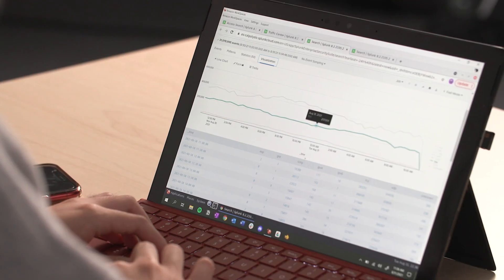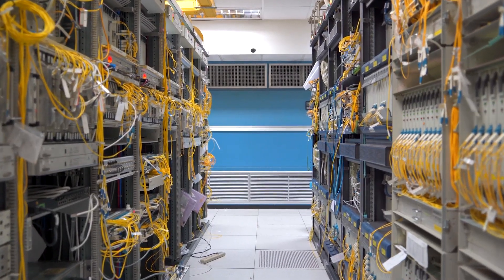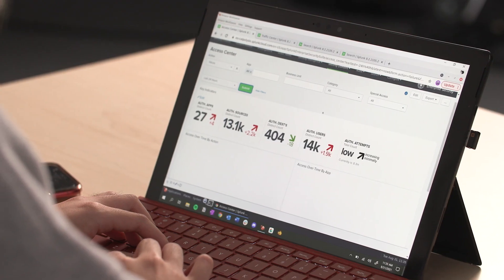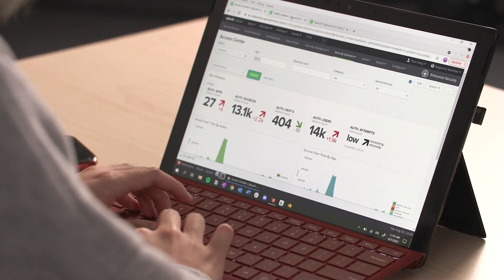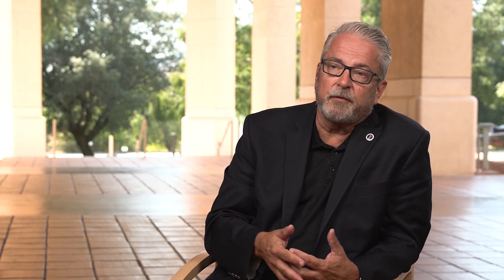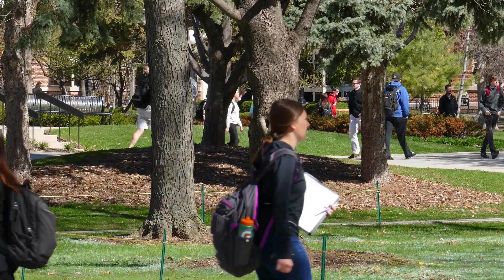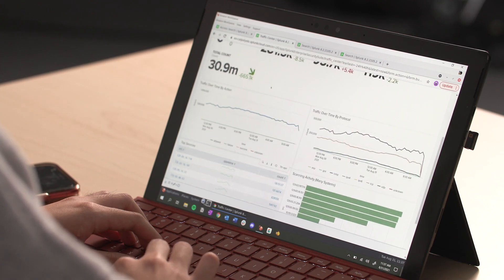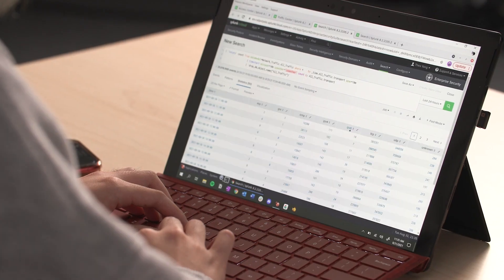Cal Poly Drives Resilience While Training Tomorrow’s Security Leaders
With Splunk, Cal Poly gained the visibility they needed to strengthen their security posture, which has increased resilience and provided students with more real-world learning opportunities.